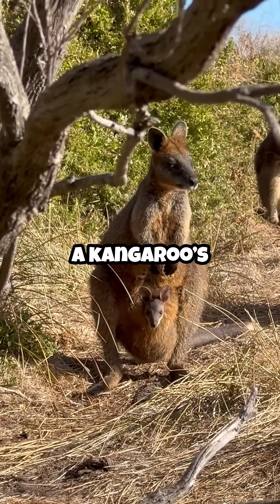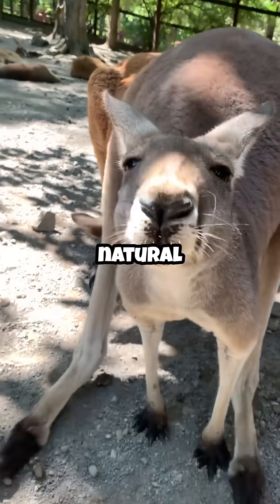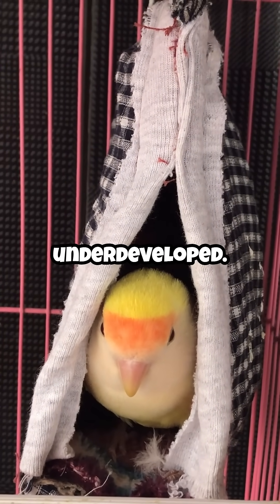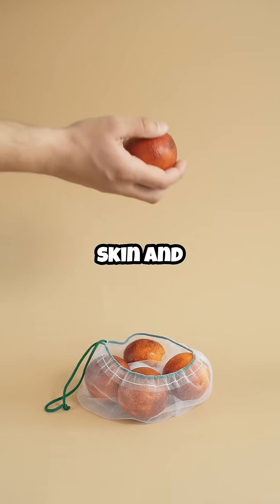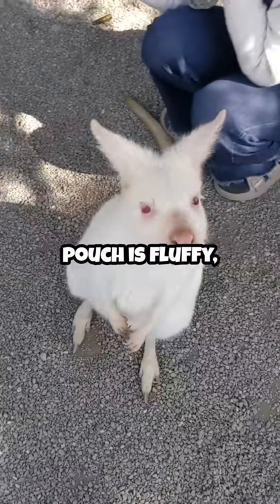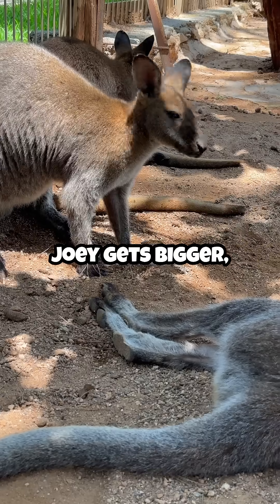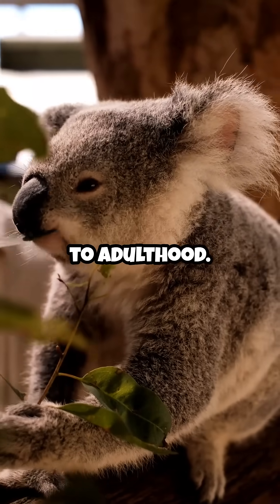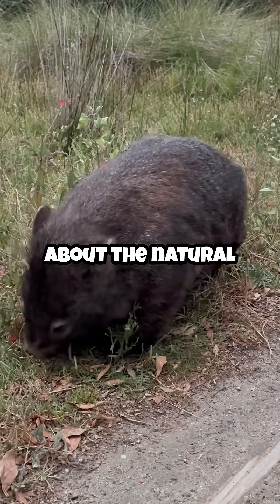What’s Inside a Kangaroo’s Pouch?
"What’s inside a kangaroo’s pouch? Learn how this amazing marsupial feature helps joeys grow and survive in the wild."